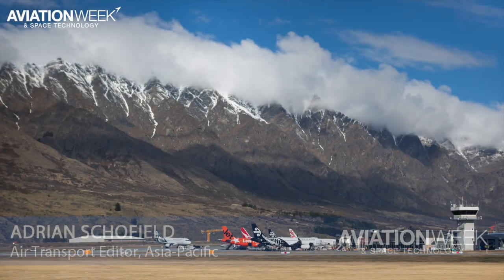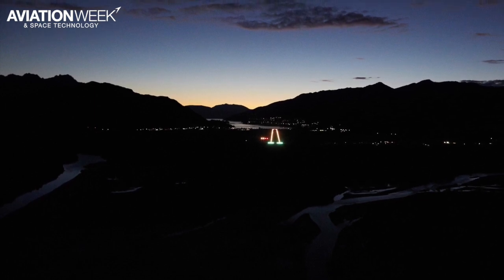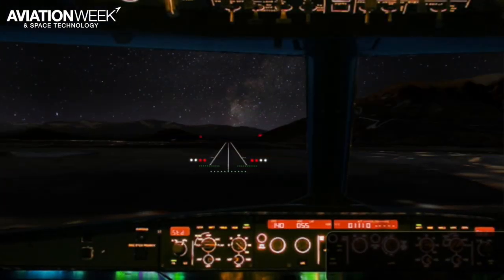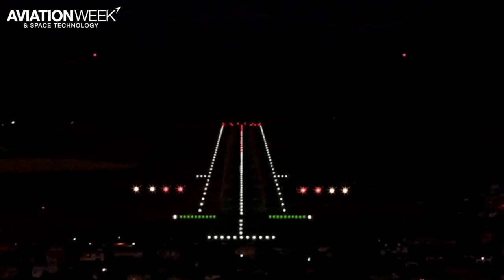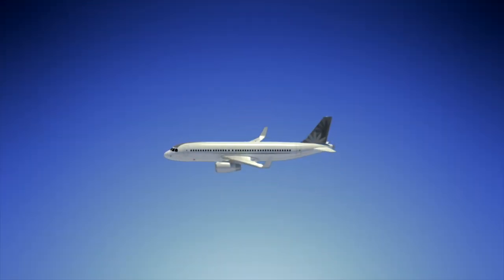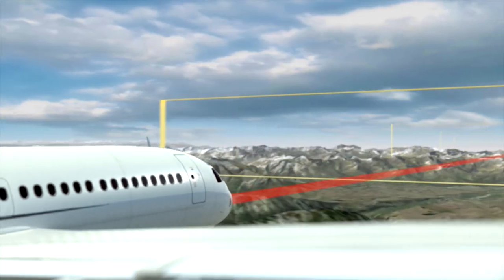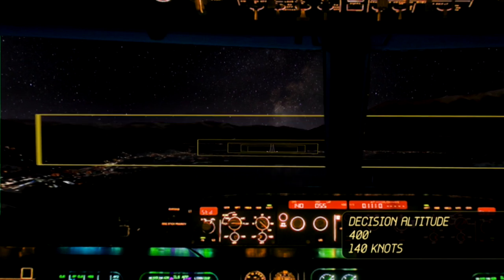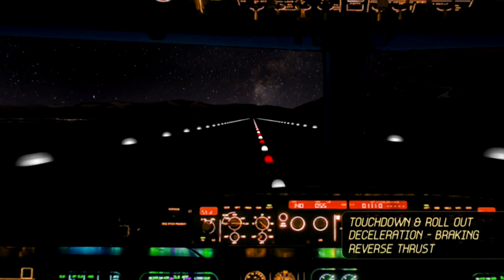RNP Procedures at Queenstown, New Zealand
Asia-Pacific Air Transport Editor Adrian Schofield takes a closer look at some of the challenges to Queenstown night operations, and how they are being addressed with technology in the air and on the ground.